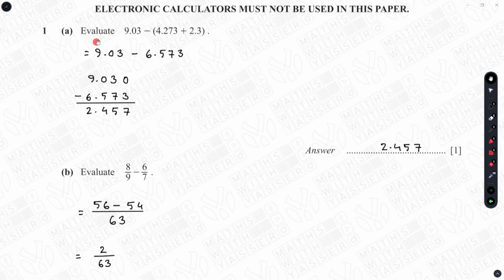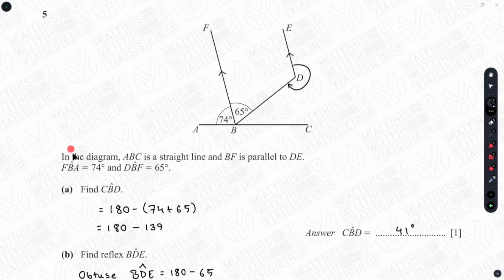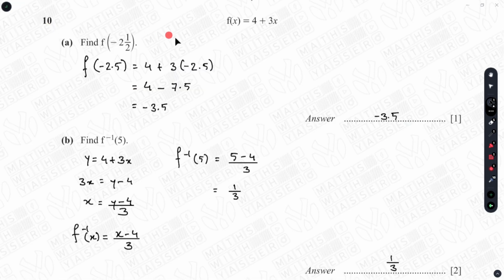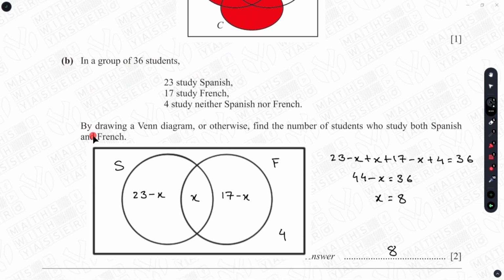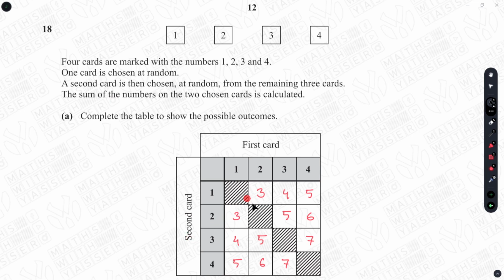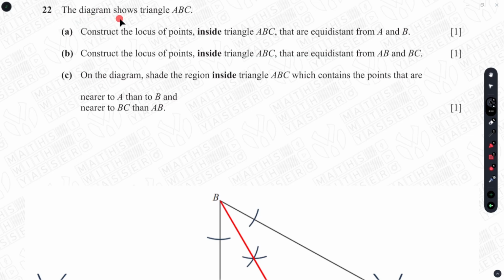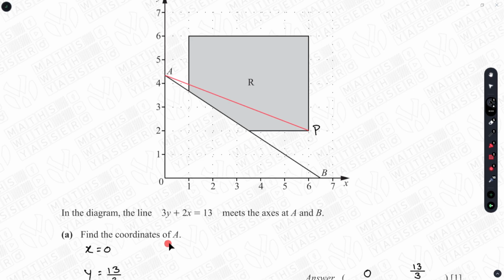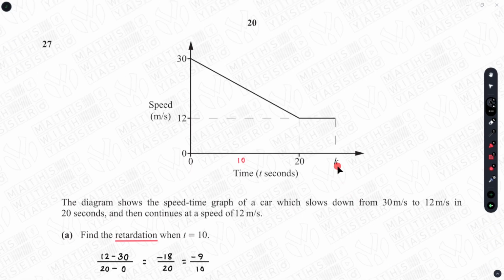O-levels 4024 Mathematics-D Oct-Nov 2016 Paper-Variant 12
4024_w16_qp_12

O-levels Mathematics-D (4024) Additional Math (4037)
A-levels Mathematics P1, P3, M & S1 (9709)